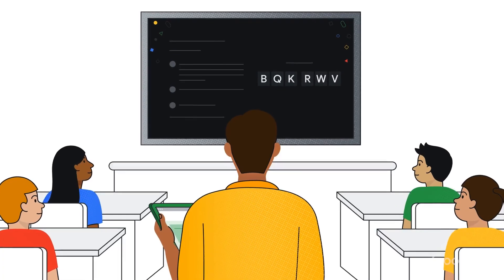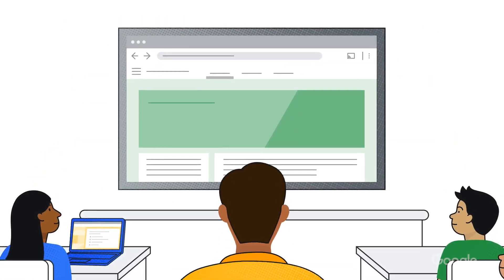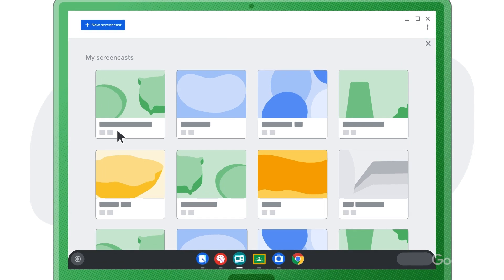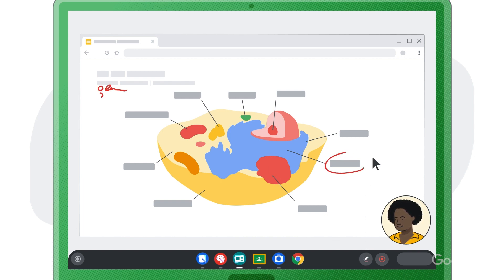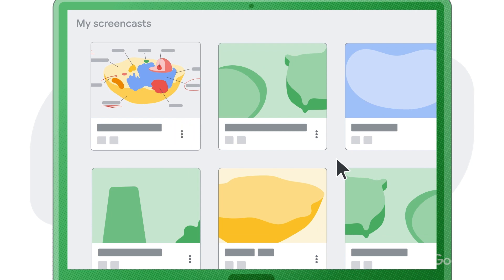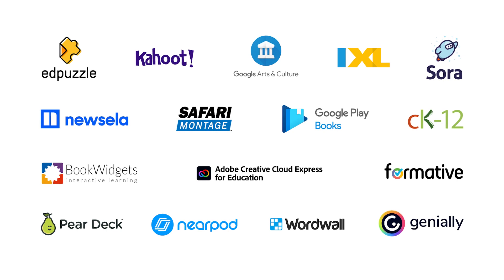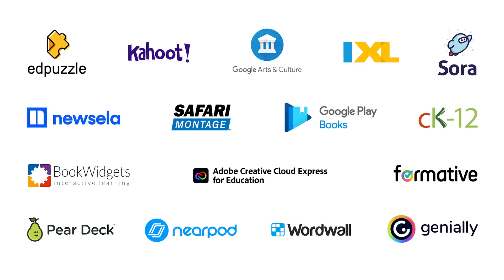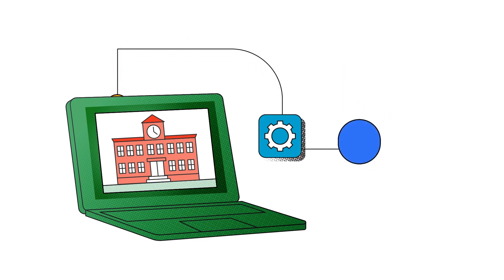EDU in 90: Chromebooks, Classroom, & Meet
We’re back with more news! Join May on the latest episode of EDU in 90 to hear about Chromebooks, Google Classroom, Meet, and more.

Are you an Education Leader interested in learning more about Google’s K12 solutions?